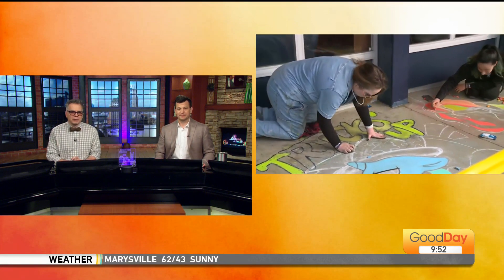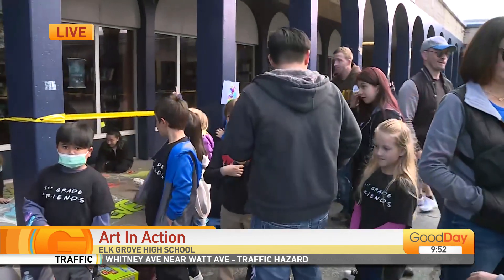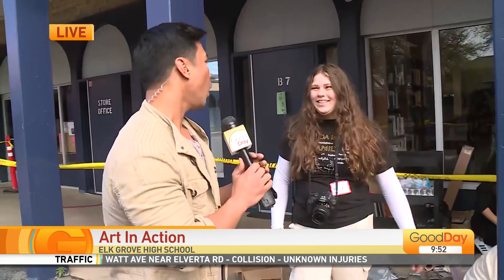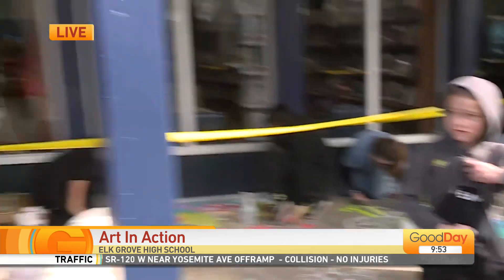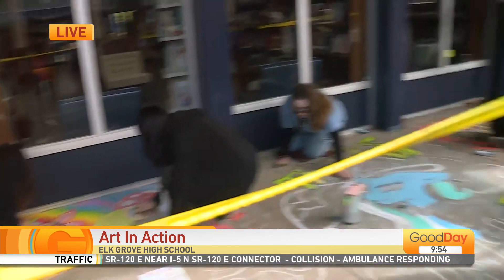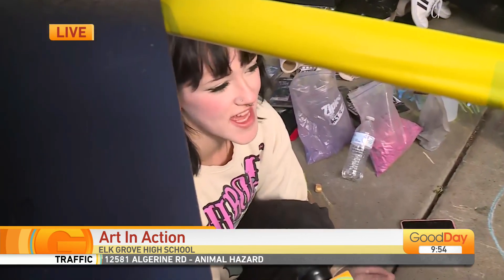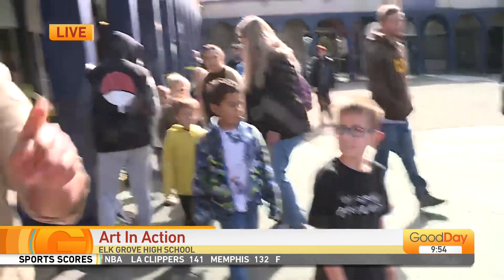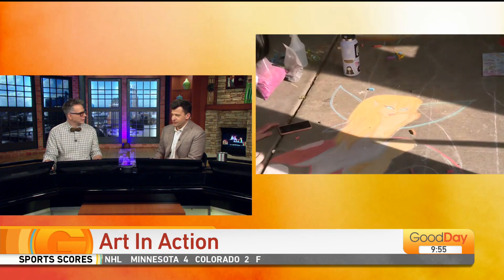Art in Action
Art in Action is a school-wide art show taking place during the school day for students, and then it will be an open house style for families to attend after school from 4-6:30PM.